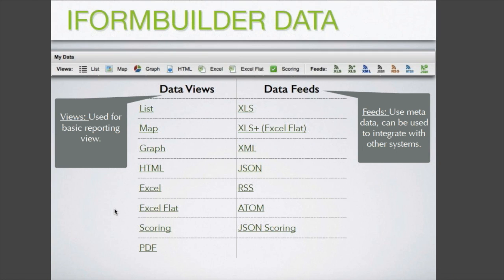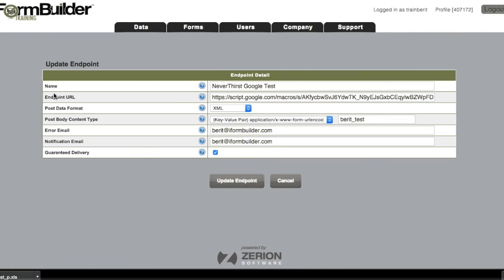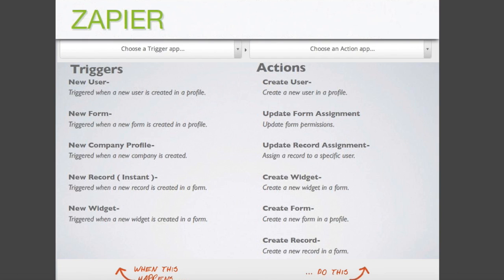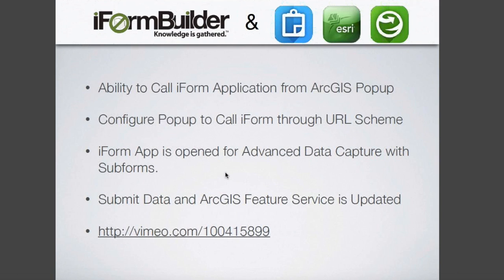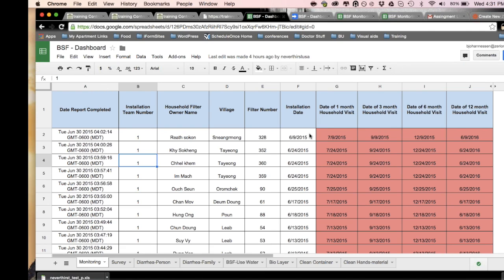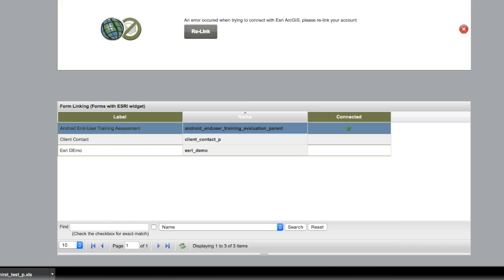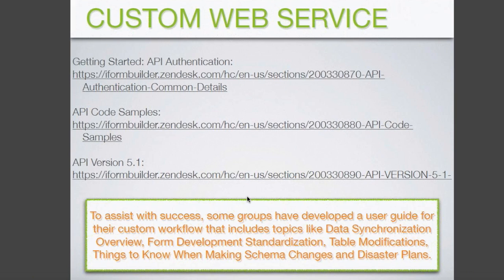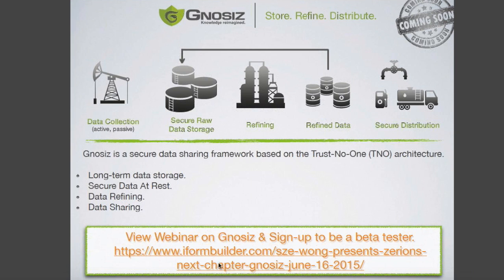Zerion iFormBuilder Data Integration Webinar (7/1/15)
Not sure how to get started building integrations between your 2 systems or databases?   During this webinar, Berit Johannessen discusses how to start integrating iFormBuilder data to automate your workflow. From very simple implementations to complex workflows, the integration can help eliminate human error, automate workflow and save time and money. See a demo of a customers custom integration.